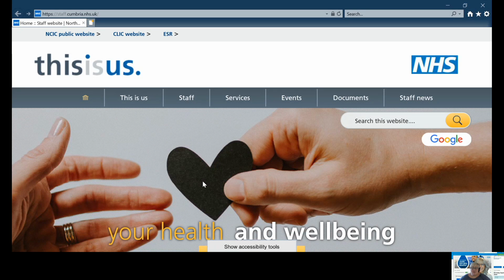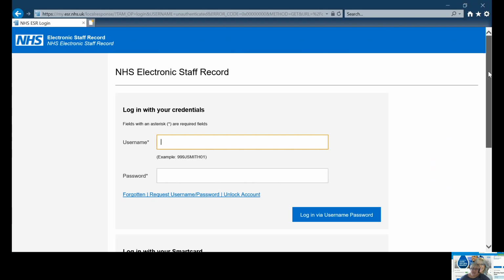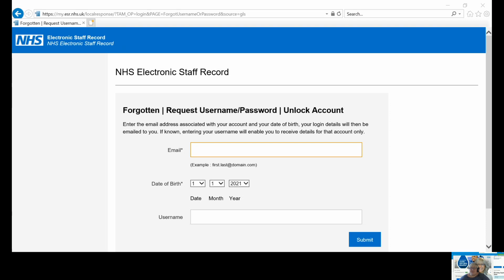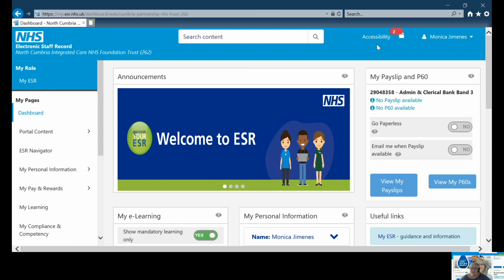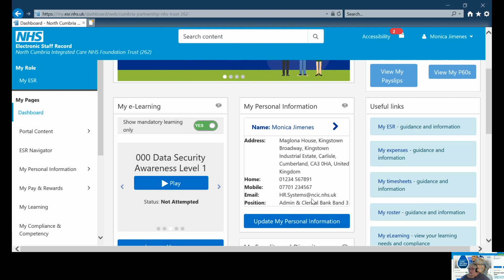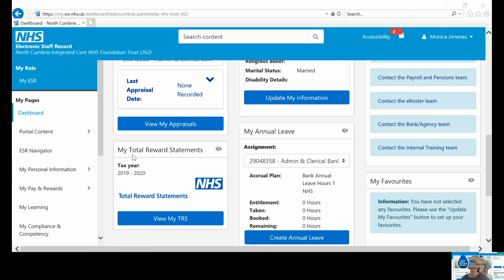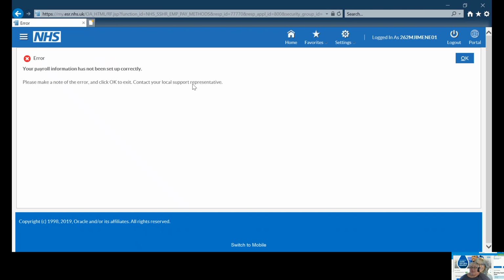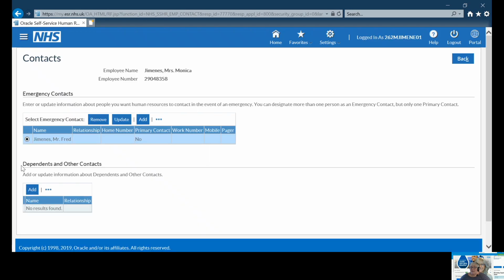How to access and use MyESR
This is a webinar tutorial on  Employee Self Service within the ESR system, it talks you through the various different areas of you employee record.

If you found this video useful, please give this a like!

Please be aware that YouTube is an external source and any videos which are linked to or played automatically after this video are not related to this trust or the ESR system.